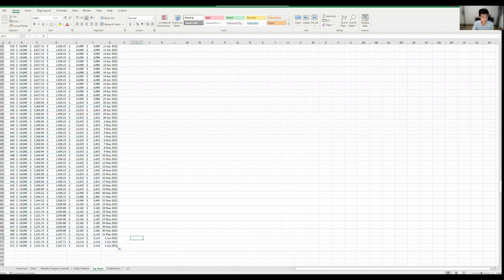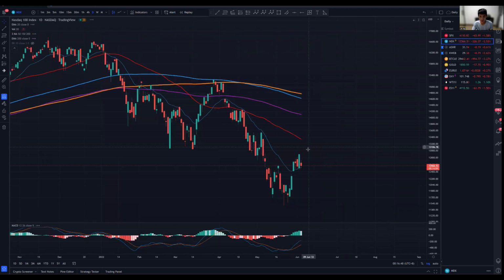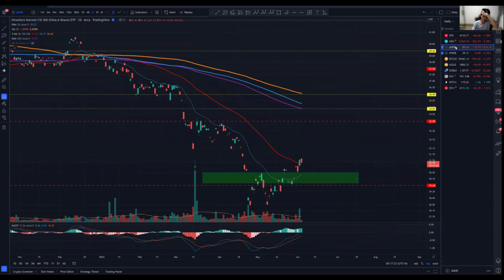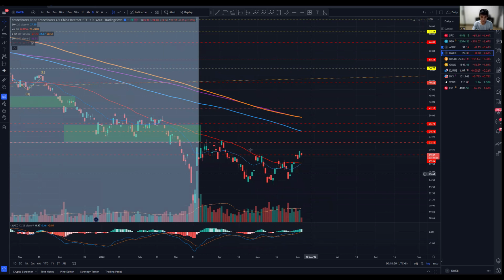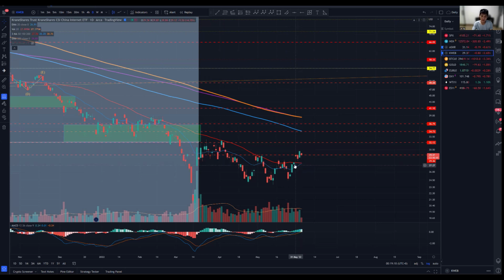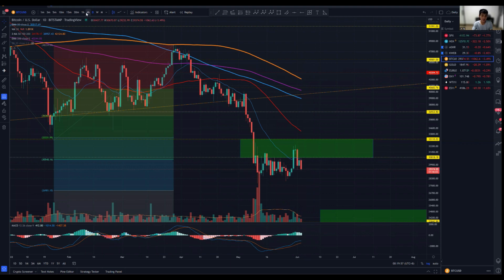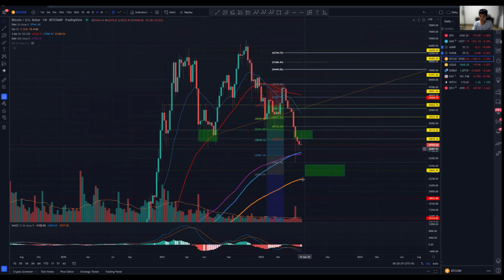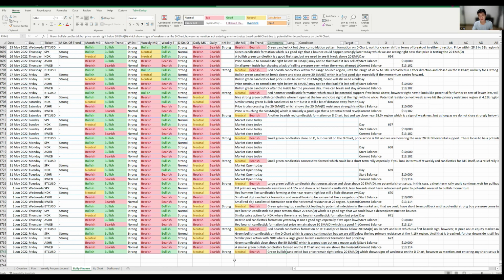1000 Days Challenge to Financial Freedom with $10,000! Day 672